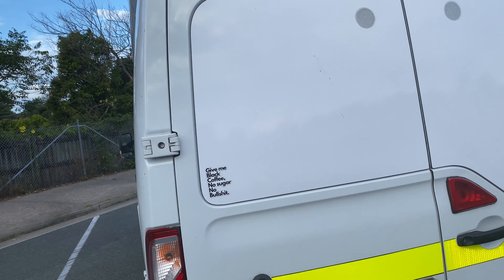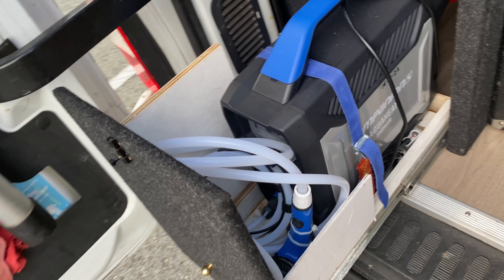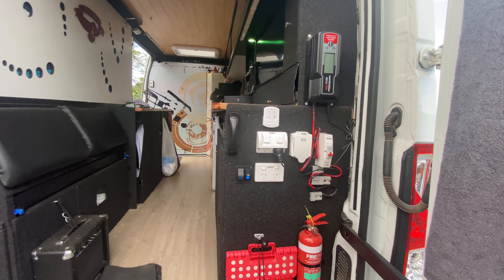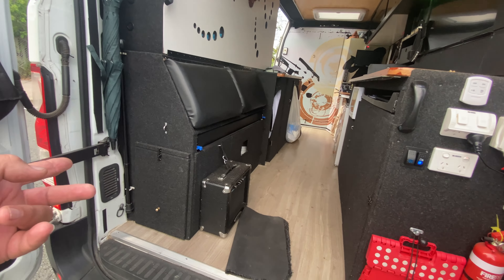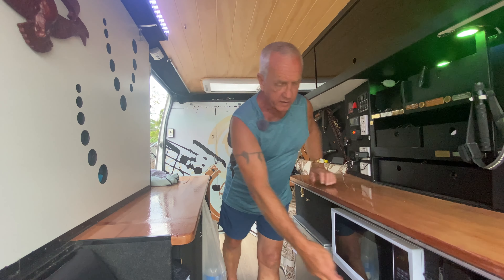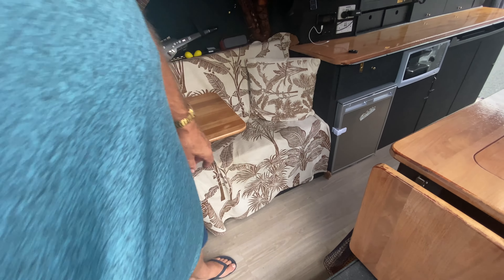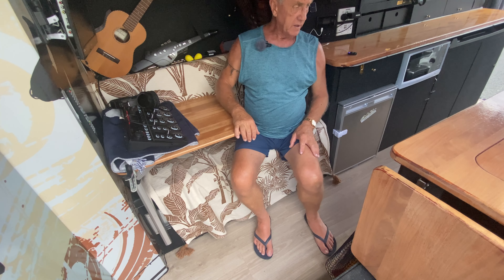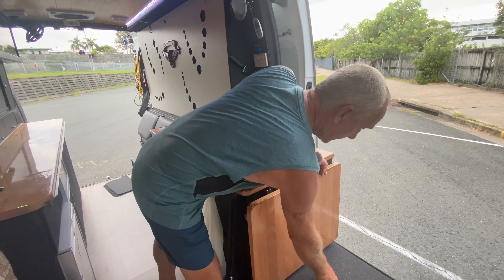2023 Van Build Walk through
2010 Renault Master conversion walk through. My full time home. Love being back on the road with a big trip down the east coast of Australia to Tasmania.

More Videos to come as I work My way down the east coast of Australia